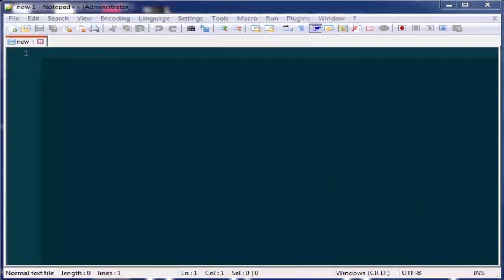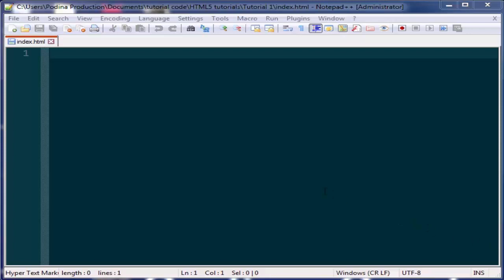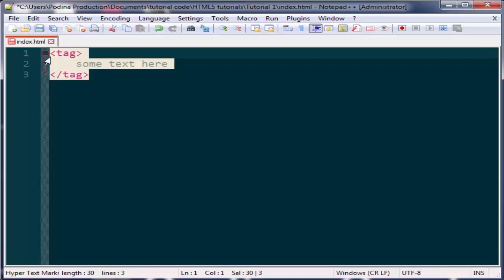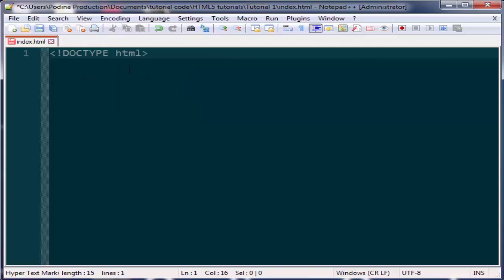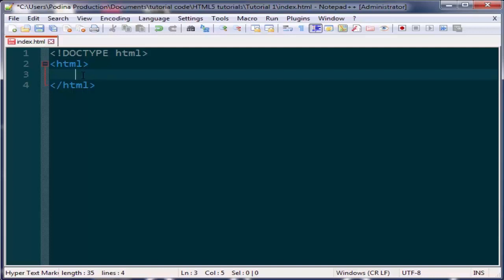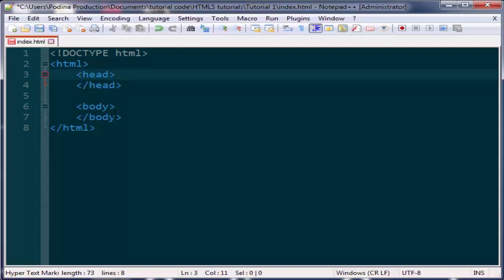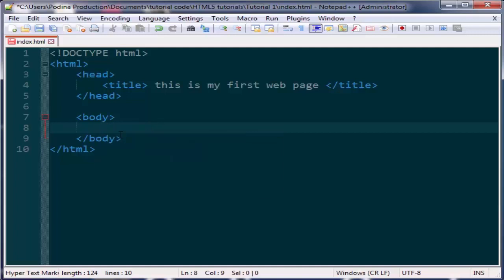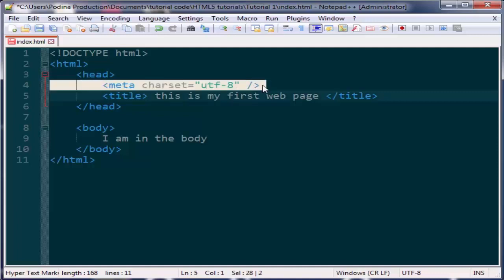How to create your first HTML page | HTML5 Tutorial (Part-2)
1- creating Webpage
2- creating first webpage
3- start html web page
4- how to create webpage in html5
5- how to create webpage in html5 and css3
6- website designed
7- the web design company
8- best web design company websites
9- website design and build
10- professional web page design
11- first website using html and css

In this Part 2 of Podina Tutorials you will know about building your first website using HTML5 CSS3. There are multiple website design site from which you can learn IT and web development. creating your first website is as easy as eating, but before you should know about html and css. HTML is hyper text markup language where as CSS is case cading stylesheet.
To create best web development company website HTML5 and CSS3 is an essential tools for it. So if you want to know creting professional web page design then keep follow our series of HTML5 and CSS3. Thank you